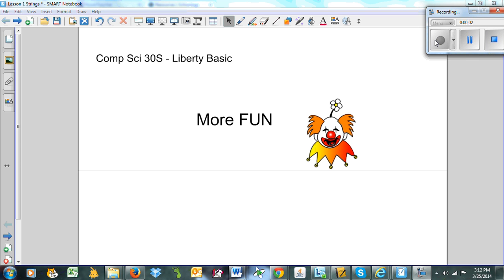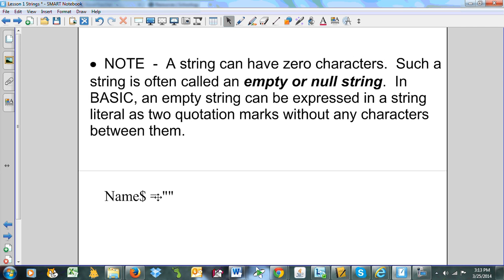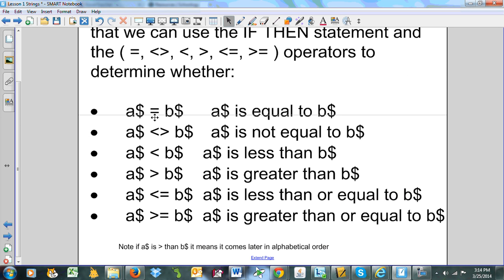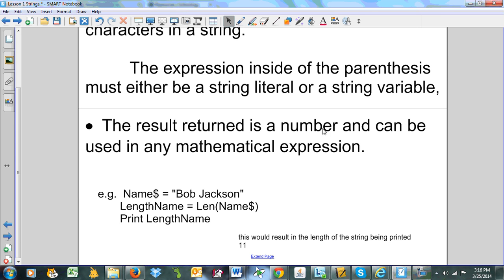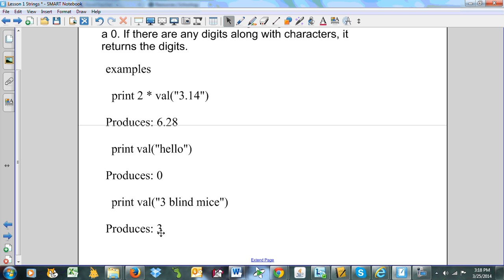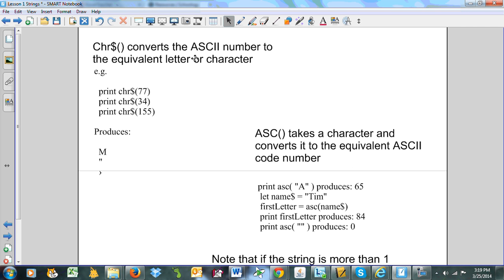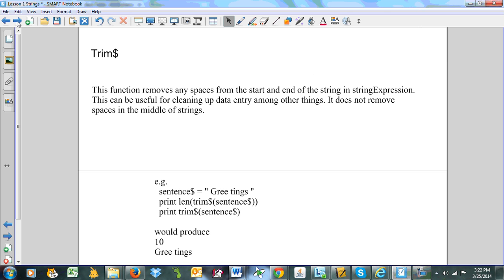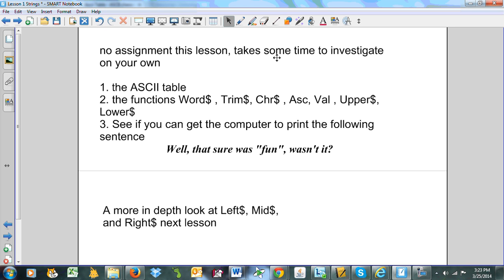lesson 1 Strings 30S